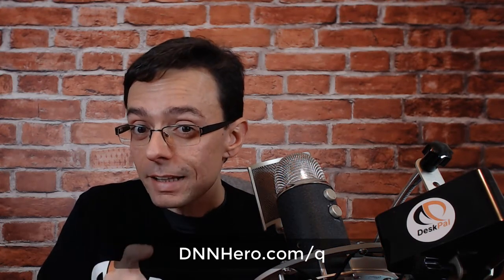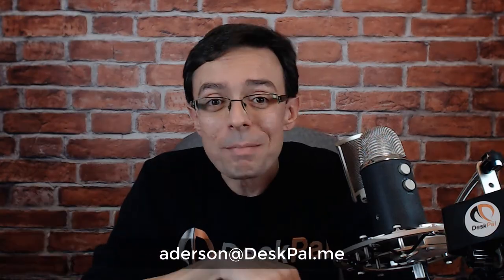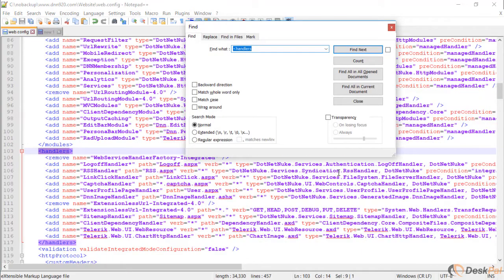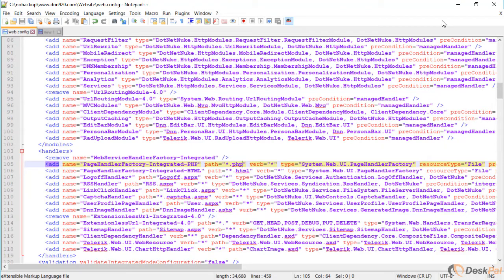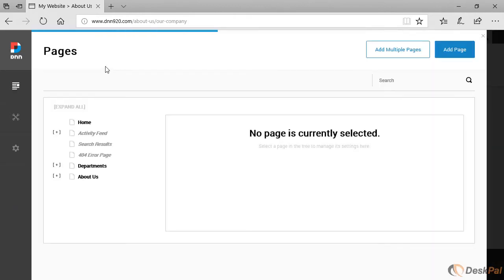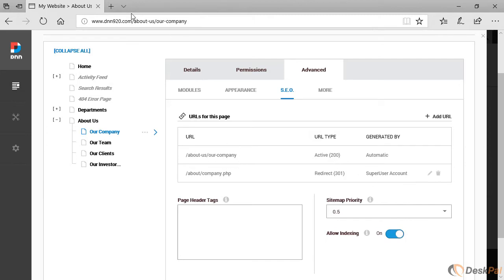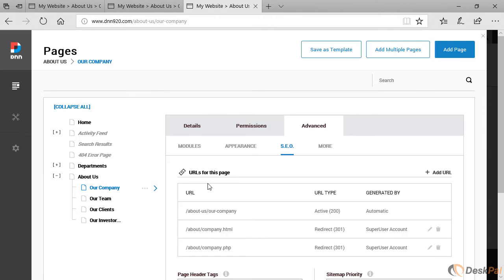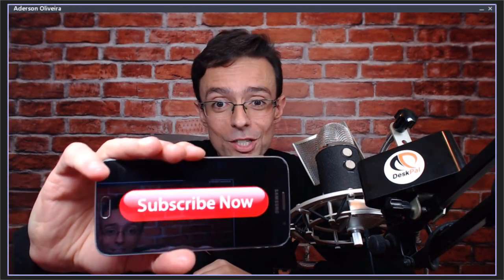49. How to Redirect PHP and HTML Pages - DNN Tip of The Week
This video will show how to have your DNN site responding to .PHP and .HTML extension and then how to redirect them to new pages.